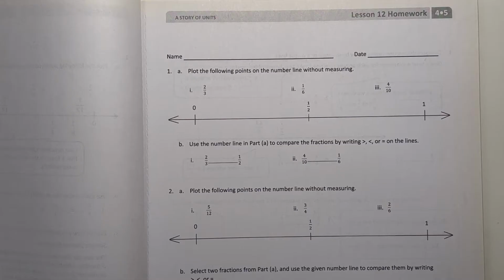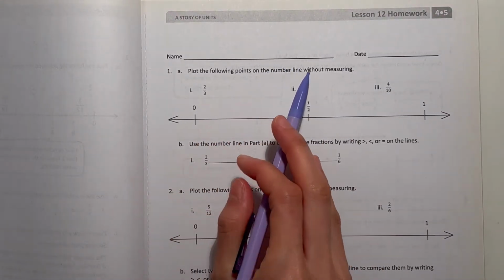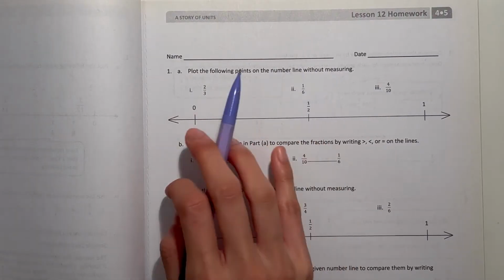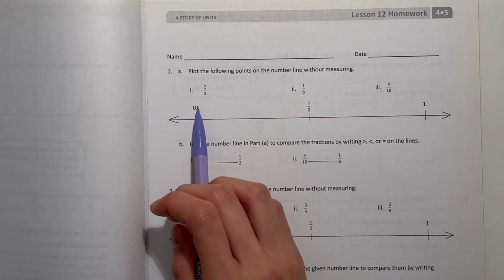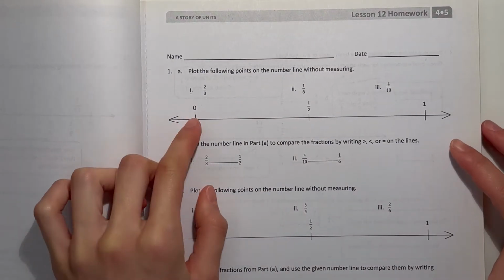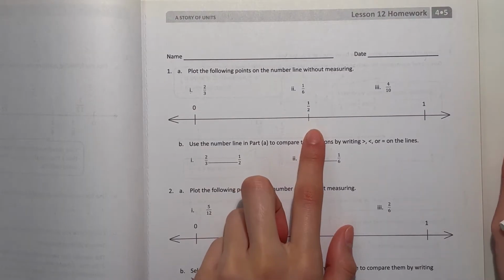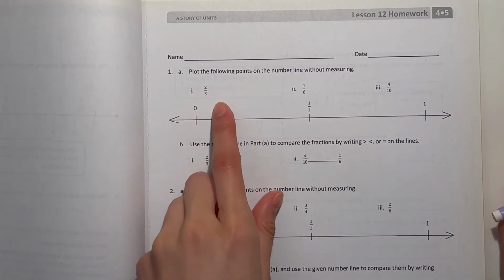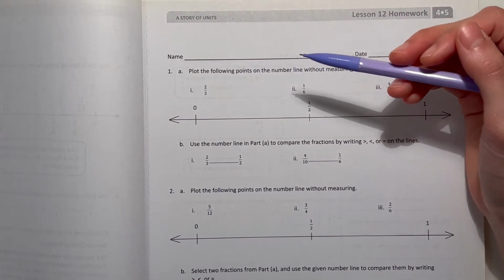Eureka Math Grade 4 Module 5 Lesson 12 Homework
Hi there, Aubrey here! In today's homework the lesson objective is to reason using benchmarks to compare two fractions on the number line. If that sounds complicated, don't worry! I'll go over how to answer these questions!